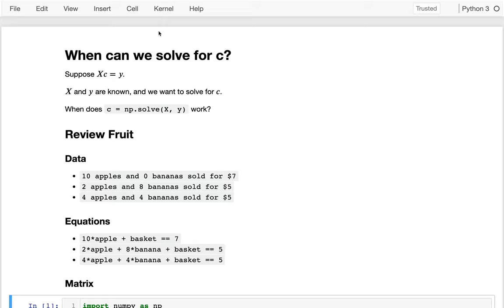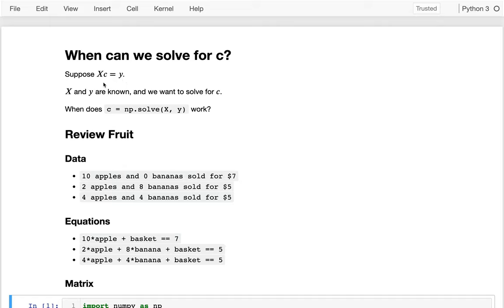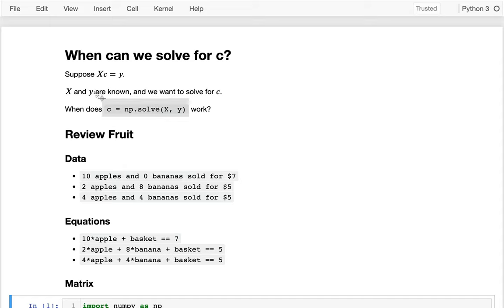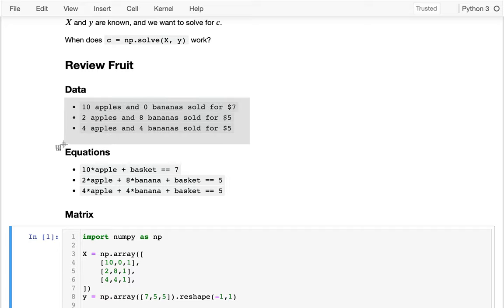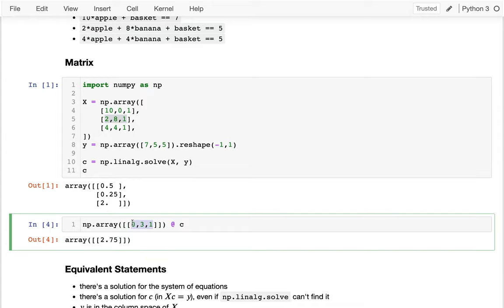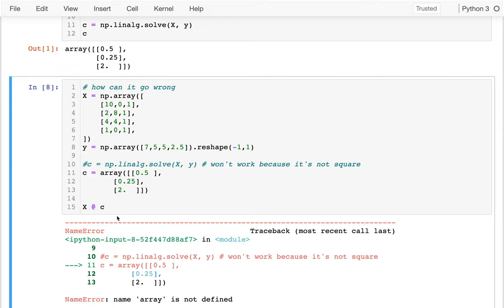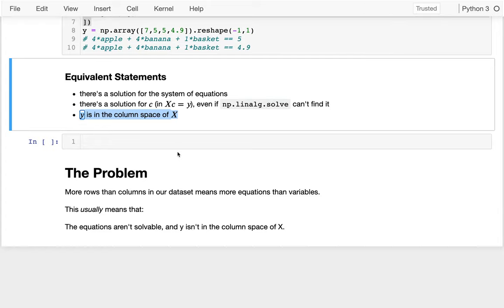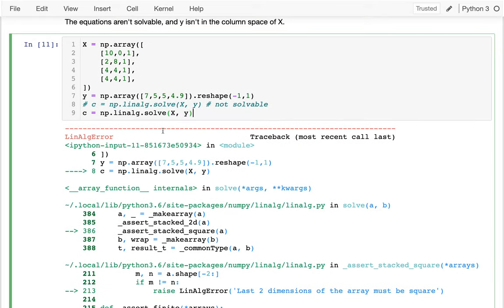CS 320 Apr9-2021 (Part 2) - When np.linalg.solve Fails